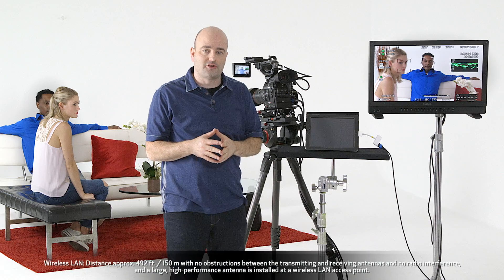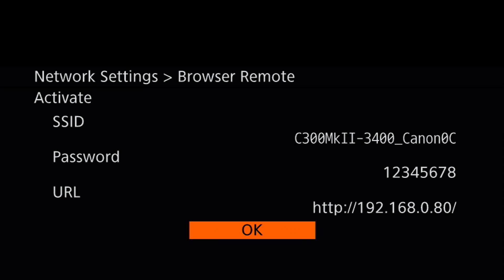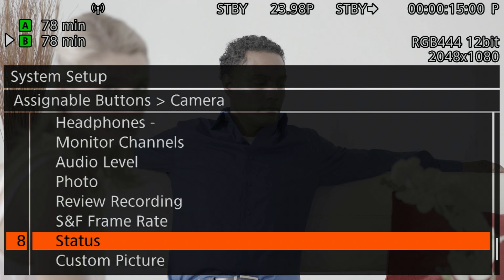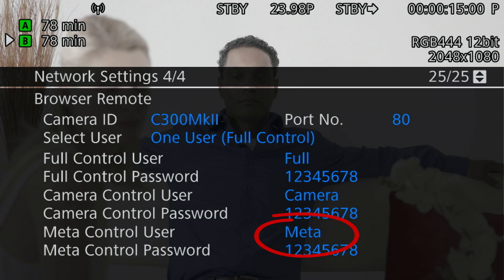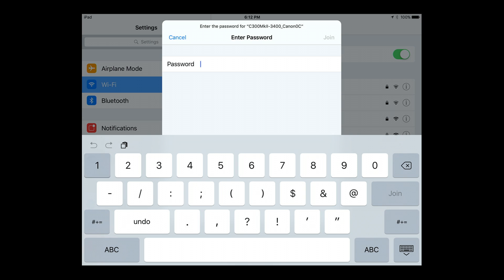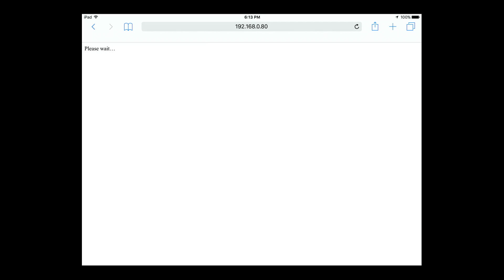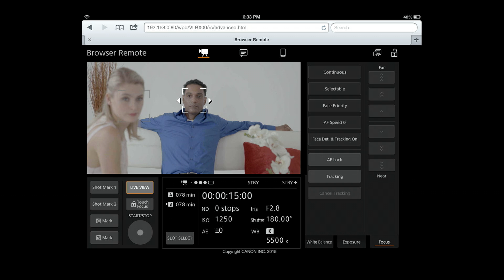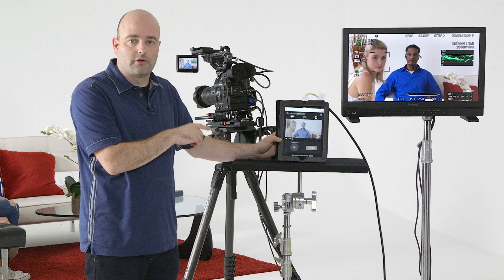Canon EOS C300 Mark II Tutorial Series: Browser Remote with the WFT-E6A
The EOS C300 Mark II Digital Cinema Camera takes the agility of the original EOS C300 and dials it up a notch. In this video tutorial series, hosted by Canon Digital Learning Center contributor, Jem Schofield, take a look at the new internal and external features of this camera and how it compares and differs from its predecessor. These videos will give you the information you need to make the most of this camera system and hit the ground running in any production environment.

In this video, Jem goes into setting up the EOS C300 Mark II to use with Browser Remote. He goes into menu settings for Full, Camera and Meta control users as well as mapping status to a customizable button.